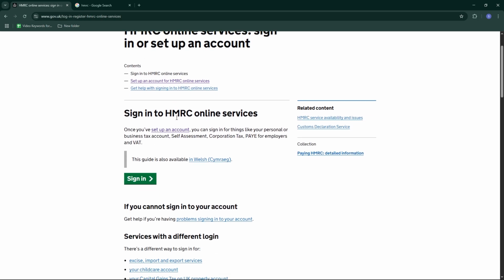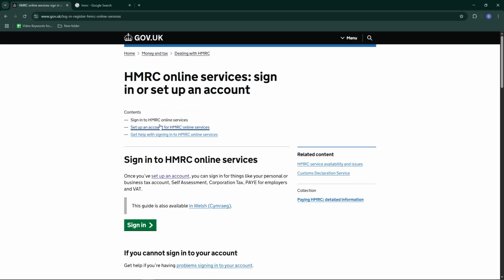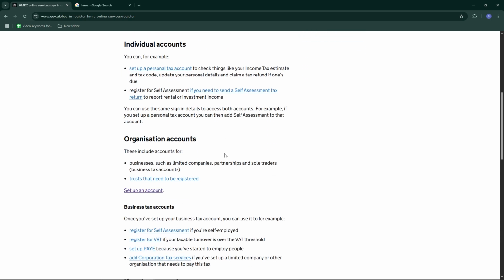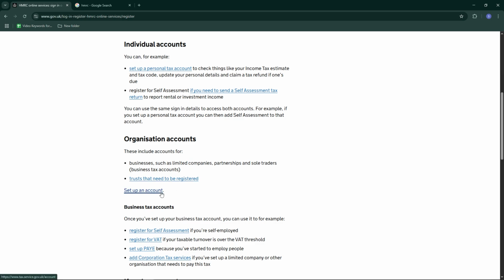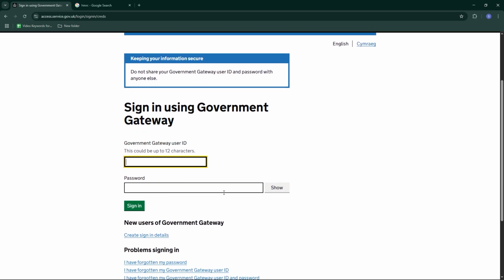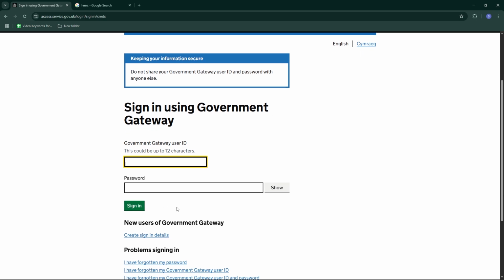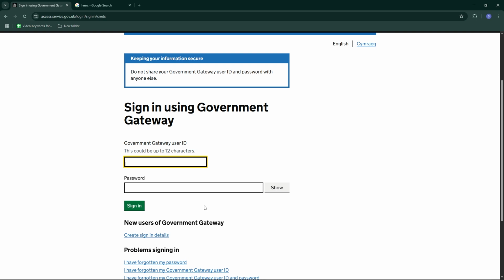How To Get UTR Number Online HMRC - 2025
In this video, we show you how to get your UTR number online via HMRC in just a few simple steps. Whether you're newly self-employed or setting up your business, your Unique Taxpayer Reference (UTR) is essential for managing taxes in the UK. Watch this step-by-step guide to apply and receive your UTR number hassle-free using the HMRC